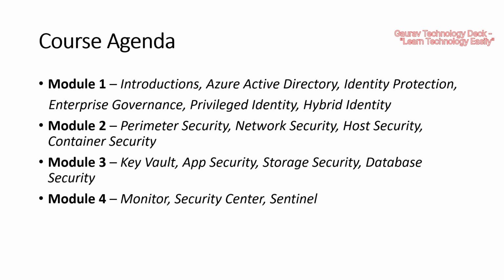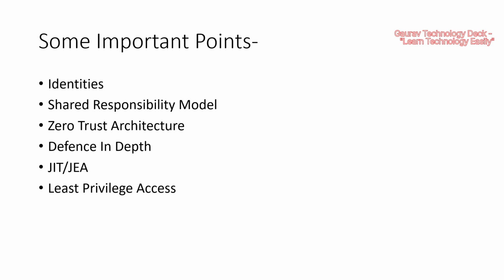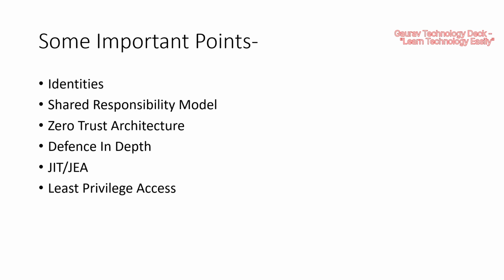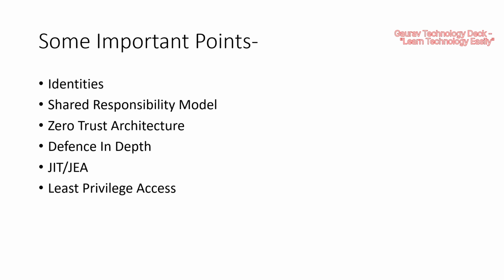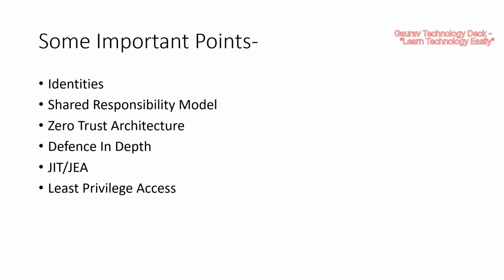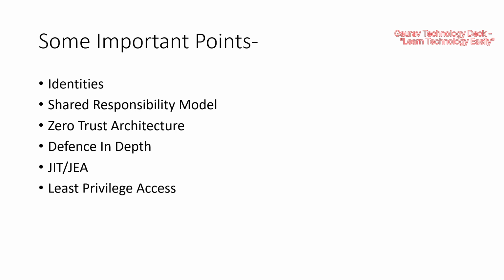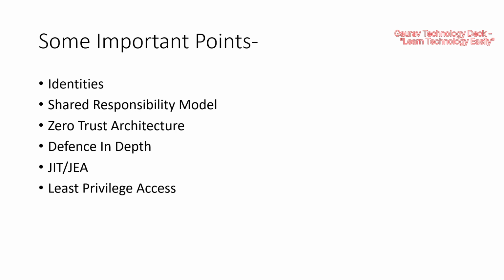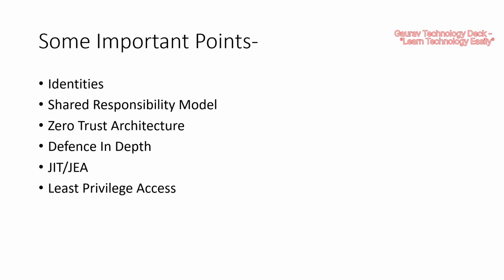AZ 500 Course Introduction|| Lecture 1||Manage Identity and Access||Azure Security Engineer Course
Hi All,
This video is about the introduction part of the AZ-500 course which is Azure Security Engineer Course. Watching this video you can understand the course agenda and also know about the overview of Identities, Shared Responsibilities, Defense In Depth, Just In Time (JIT), Just Enough Access(JEA), Zero Trust Architecture, Privilege Access terminologies to understand about the module 1 which is Manage Identity and Access.

In this AZ-500 Lecture 1 video, I have explained about the prerequisites of AZ-100 and explained about the modules which are the part of this Azure Security Engineer course. I have explained about certification area percentage and basic terminologies of Identity and Access Management (IAM) to understand module 1.